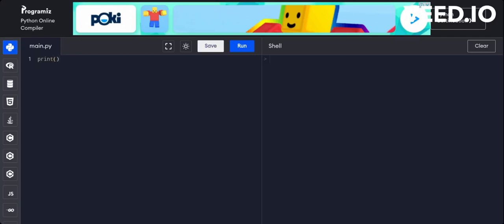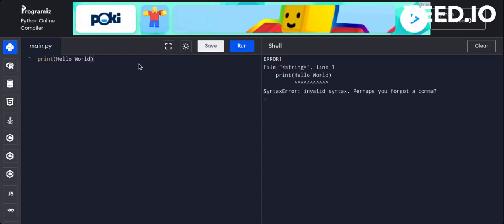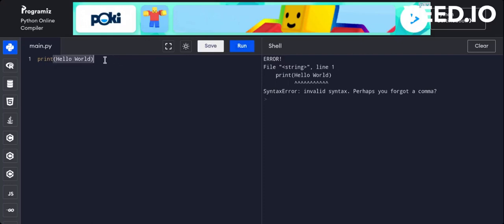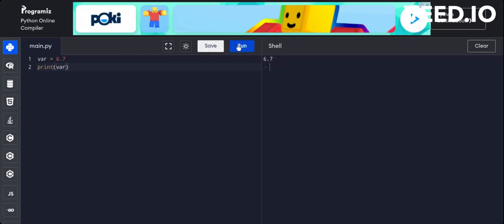Python Basics Print() Command: Part 2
Hope ya'll enjoy! Make sure to tell me how to improve!